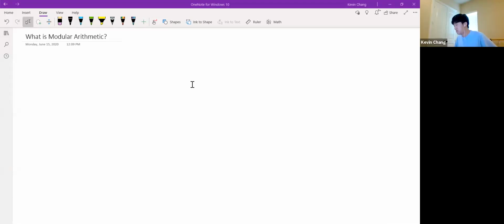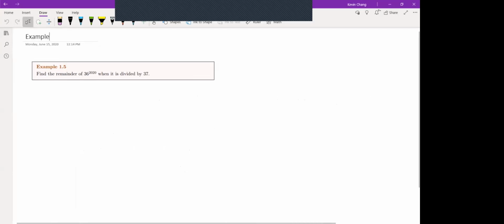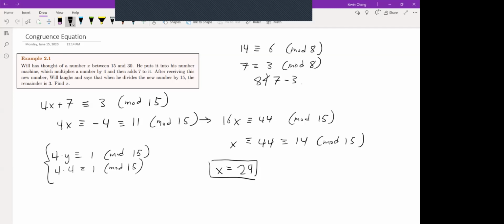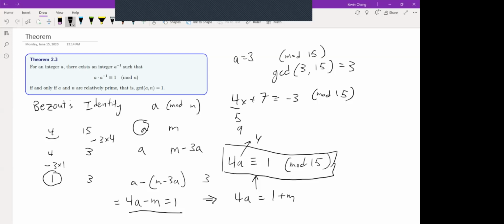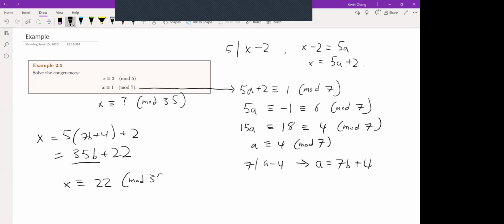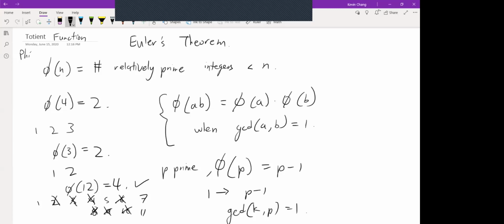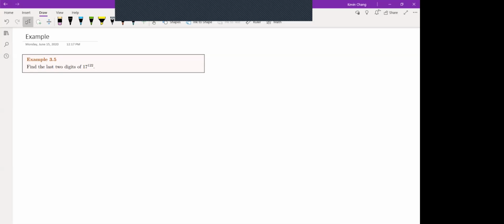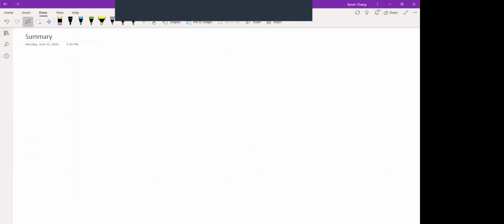Week 6 Introductory: Modular Arithmetic I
This class introduces modular arithmetic. Our teacher and TA for this class are Kevin and Will. The corresponding handout can be found on our website.